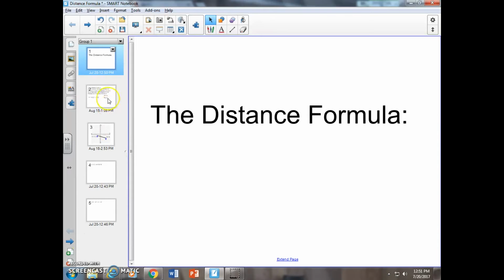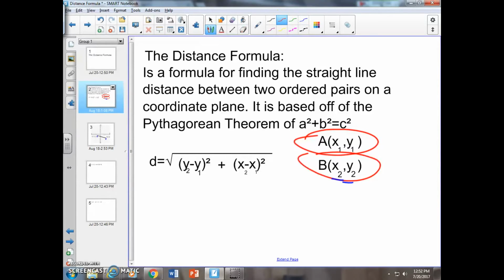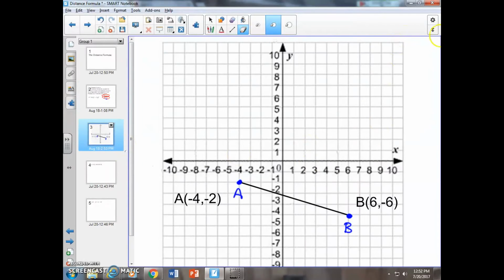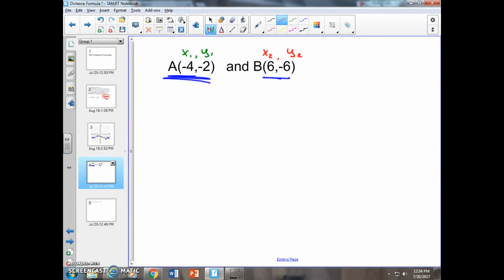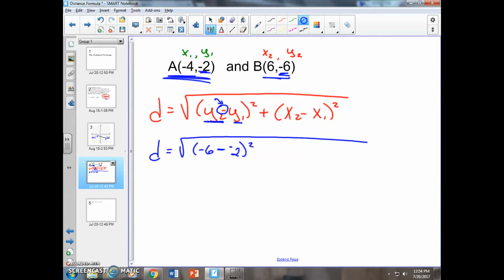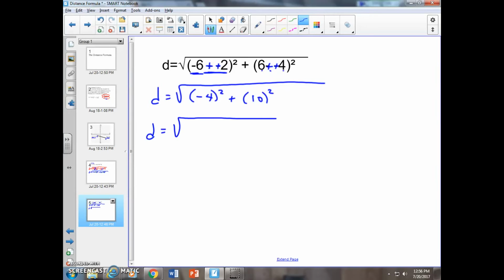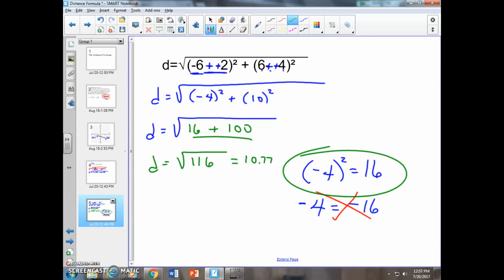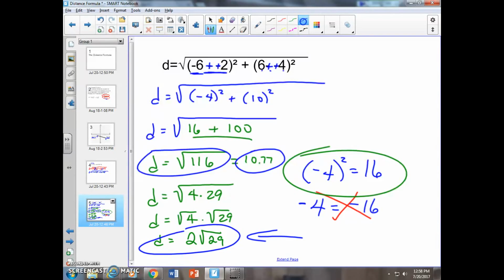Mr. Walden- Using the Distance Formula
Mr. James Walden demonstrates how to use the distance formula.